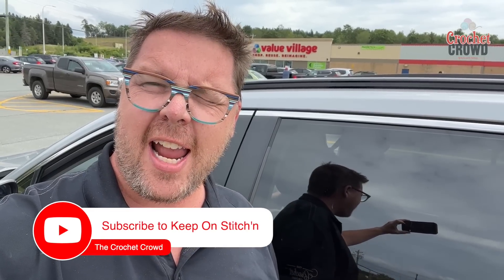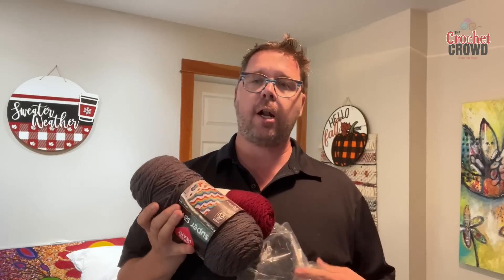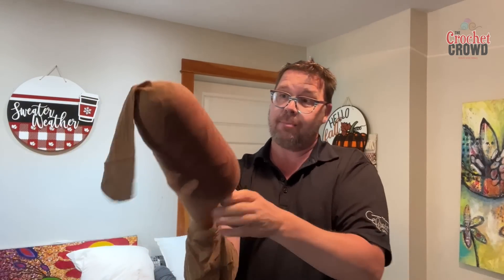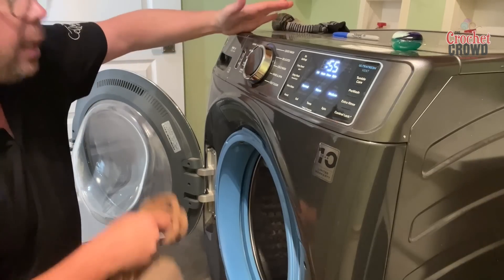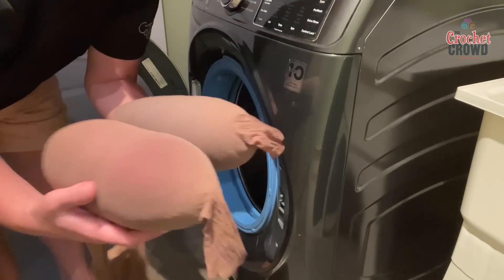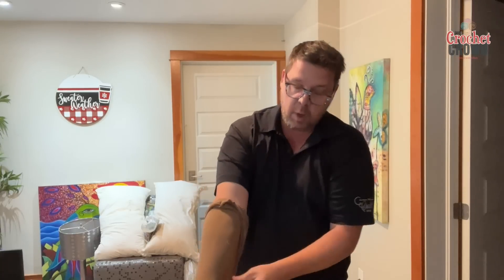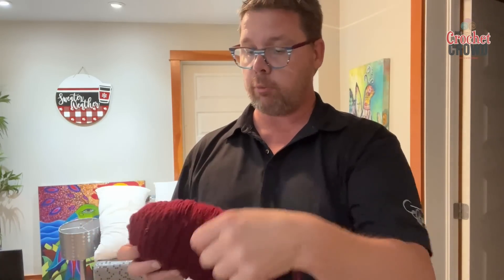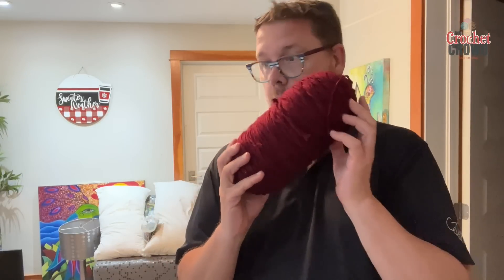Washing Stinky Yarn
I needed yarn and went to the thrift store to pick up some yarn. I was able to find what I needed. Ensure the yarn you will wash is machine washable for this. I'm not responsible if you don't know the contents of your yarn and it ruins the yarn.

Put yarn in pantyhose to ensure it won't unravel.